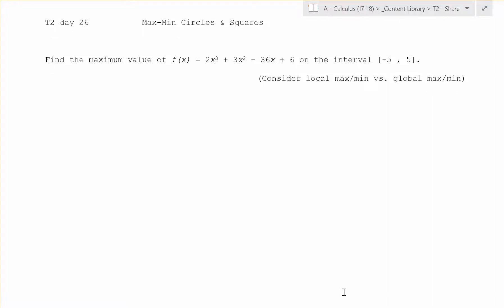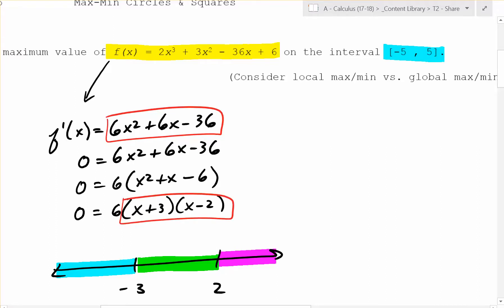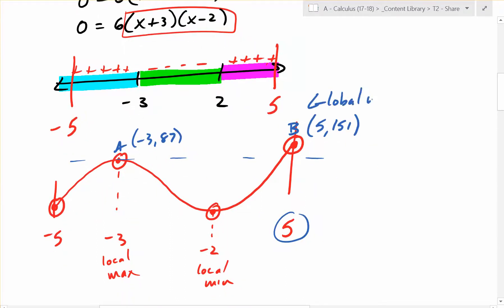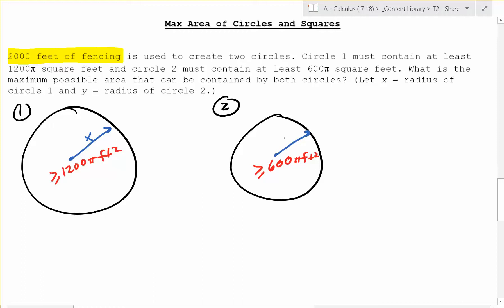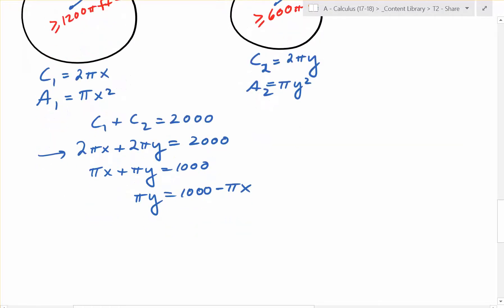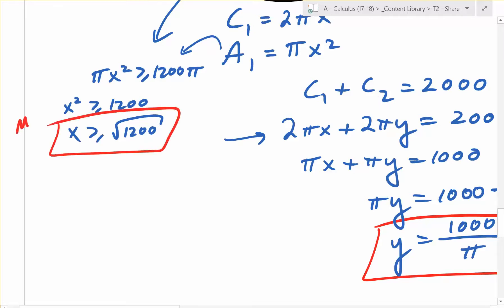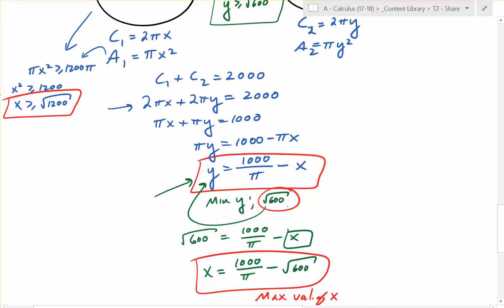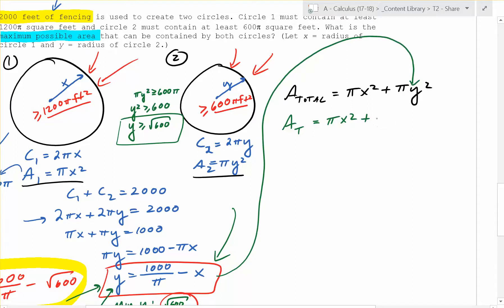T2 Day 26 - Calculus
T2,26S Max-Min Circles & Squares